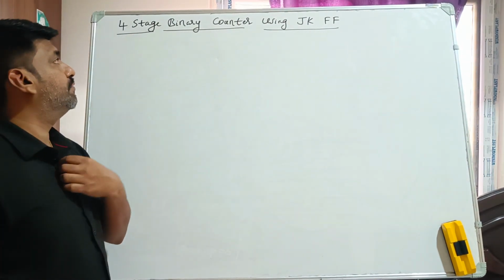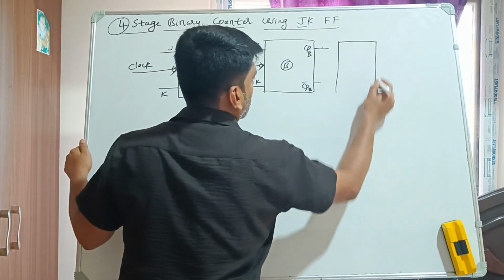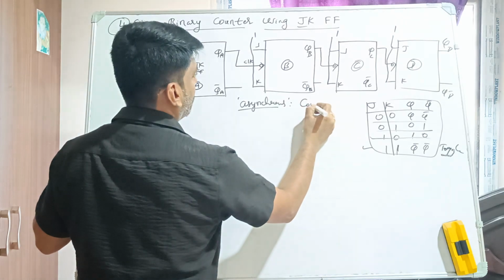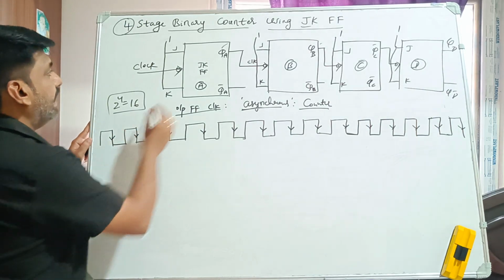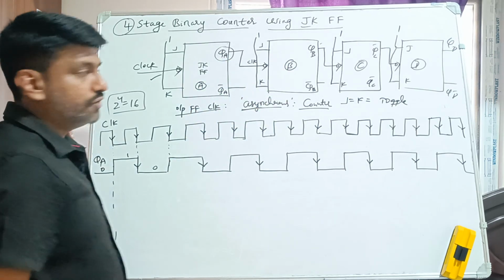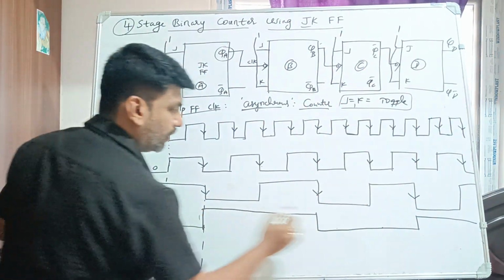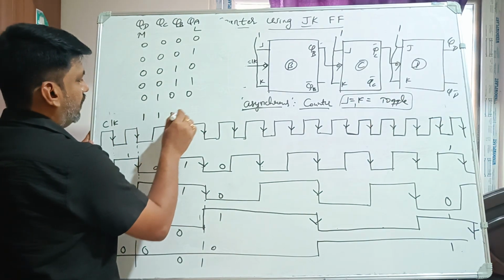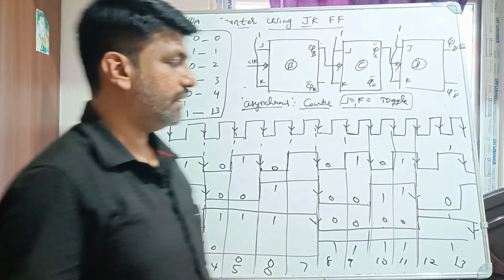4 bit binary counter|jk ff|asynchronous|negative edge|level|clock|electronics|wavesforms